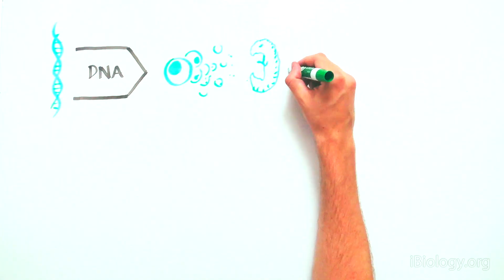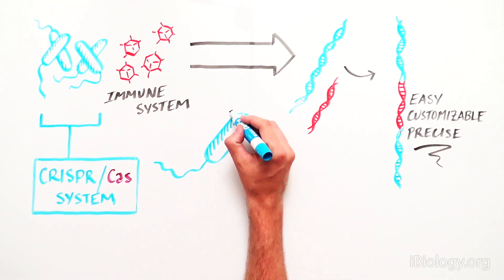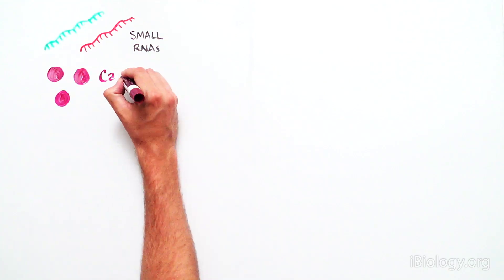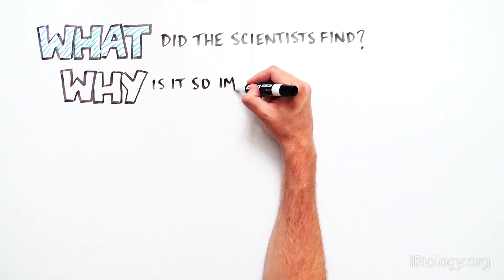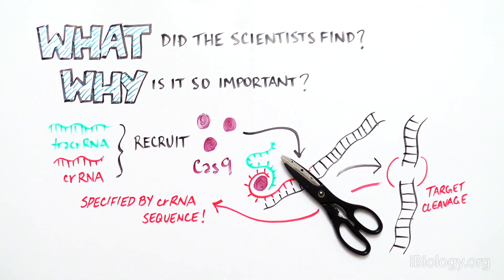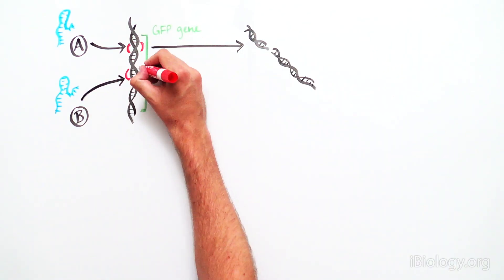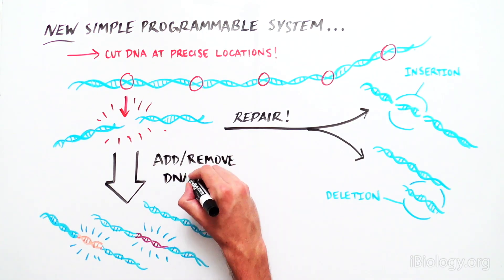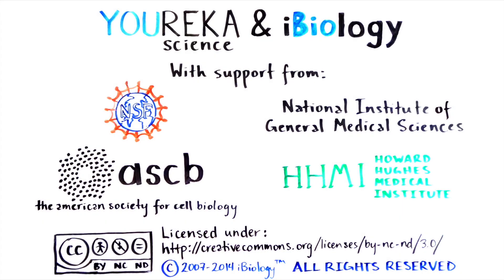CRISPR: A word processor for editing the genome - iBiology & Youreka Science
About this talk:
Since the discovery of DNA’s fundamental role in building and sustaining life, scientists have dreamed of having the ability to easily edit DNA in very precise ways. This Youreka Science video explores how a group of scientists made a major breakthrough in understanding the bacterial immune response, called the CRISPR/Cas system, and discovered a way to utilize this system to create a new technique to specifically change the DNA sequence of any organism with great ease.

About Youreka Science:
Youreka Science was created by Florie Mar, PhD, while she was a cancer researcher at UCSF. While teaching 5th graders about the structure of a cell, Mar realized the importance of incorporating scientific findings into classroom in an easy-to-understand way. From that she started creating whiteboard drawings that explained recent papers in the scientific literature to the general public. Mar has created over thirty videos about the latest scientific experiments and is now joined by Alex Olson to produce more fun and engaging videos.